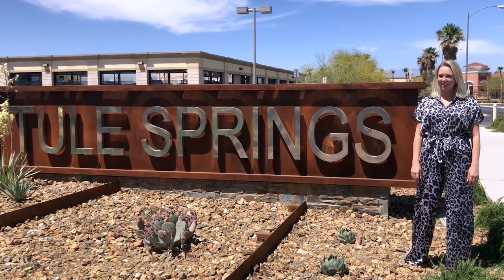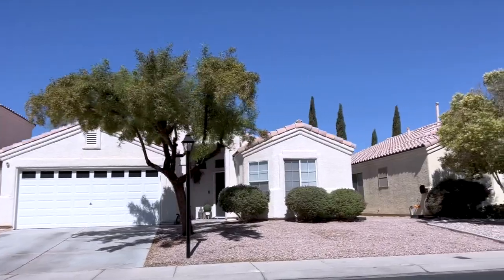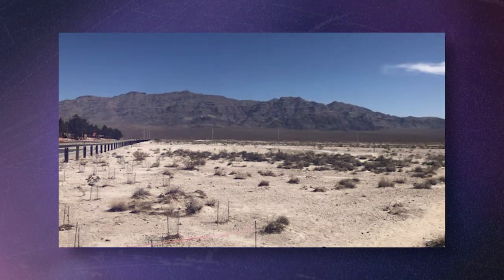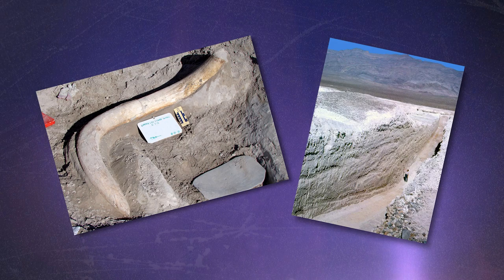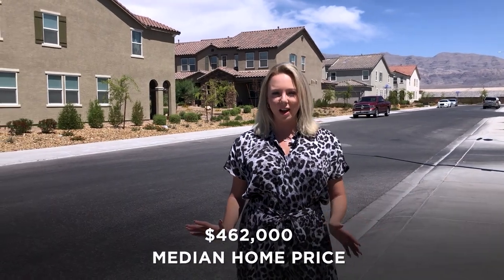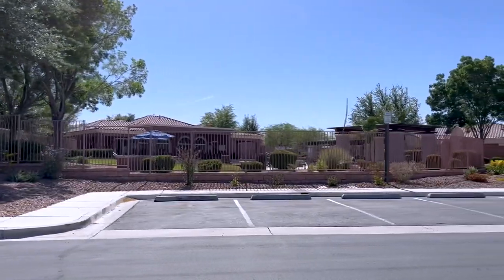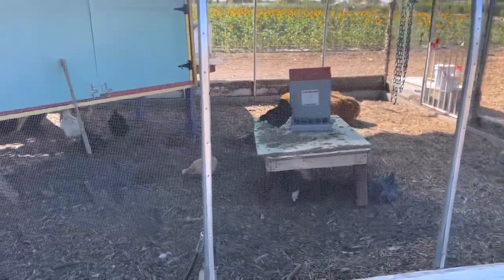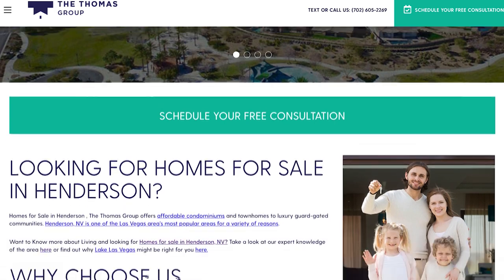Tule Springs Las Vegas Community Tour - Popular Neighborhood Near Nellis and Creech Air Force Bases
Tule Springs in North Las Vegas is a popular area for many reasons. Military families love it's location near both Creech and Nellis Air Force bases. Tule Springs is comprised of both older homes and a new Master Planned community called the Villages at Tule Springs. There is truly something for everyone here.

The Villages at Tule Springs is a new master-planned community under development in North Las Vegas. Located just south of I-215, Tule Springs encompasses more than 1,200 acres and will include about 8,500 homes upon buildout.

Tule Springs broke ground in 2017 and is now completing phase one of the development plan. Initial builders include Lennar, KB Homes, and Tri Pointe Homes, and the community will feature seven new home neighborhoods. Tule Springs will offer townhomes, single story, and two-story homes, ranging from about 1,800 to 3,800 square feet.

Amenities at Tule Springs will include a 35-acre regional park, fitness facilities, picnic areas, and resident swimming pools. Future phases of construction will border the Eglington Preserve, and project development plans include trailheads connecting the community to the 22,650-acre Tule Springs Fossil Beds National Monument.

The Villages at Tule Springs is also just 5 minutes from Seastrand Community Park, where residents can enjoy soccer and baseball fields, basketball courts, a dog park, and a walking trail. Residents also have access to the nearby Aliante’s Nature Discovery Park, a 20-acre park with tennis and volleyball courts, a lake, waterfall, and a dinosaur-themed kids’ area.

Golf enthusiasts will enjoy Aliante Golf Club just 5 minutes north of Tule Springs. This 18-hole championship course was designed by Gary Panks Associates and is highlighted by two water features, generous landing areas, and strategic use of Pear and Purple Locust trees. The practice facility also offers an expansive driving range, putting green, chipping green and practice bunker.

North Las Vegas is one of the fastest growing areas in the valley and still offers a private, quiet community feel that’s outside the congestion of the Las Vegas urban core. North Las Vegas is also more affordable than communities such as Henderson and Summerlin, while still being close to local attractions, shopping, and recreation opportunities. Nearby retailers include Costco, Walmart, Sam’s Club, Best Buy, Lowe’s, and Target, and the I-215 beltway offers easy access to the area freeways and further destinations.

For Tule Springs residents interested in an exciting night out or an indulgent spa day, Aliante Casino Hotel Spa is less than 10 minutes from home. This new, $675 million venue features six restaurants, a 16-screen movie theater, concert venue, and traditional gaming such as table games, a poker room, slot machines and sports book. And of course, if you’re interested in more excitement, a 20-minute drive brings you to the Las Vegas Strip or downtown area, where you’ll enjoy world-class dining, entertainment, and shopping opportunities.

The size of this North Las Vegas master plan will be nowhere near that of Summerlin, but Tule Springs’ goal is to offer a look and feel comparable to that of the popular Summerlin community, complete with multiple recreational areas, new elementary schools, and commercial spaces, all with gorgeous mountain views. At Tule Springs, homeowners will enjoy a Summerlin experience without the Summerlin price tag, and many investors are taking note of the growing area.

Even in a more affordable community like Tule Springs, prices are climbing. The current median home price is about $462,000, but there are some new single-family homes starting in the upper $300,000s. Many of the more affordable neighborhoods are sold out, but buyers can still find new builds available for purchase. HOA fees are anticipated to be approximately $100 per month.

0:00 Intro
0:55 New Build Communities
1:45 Aliante Loop
3:29 The Villages at Tule Springs
4:30 Shopping & Restaurant Options
5:30 Parks in Tule Spings